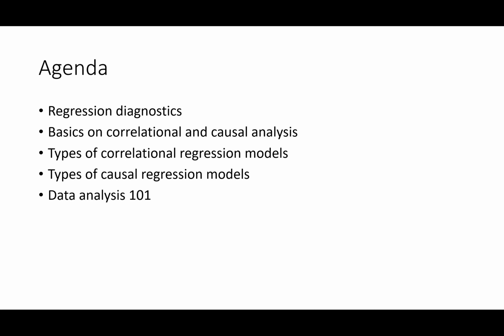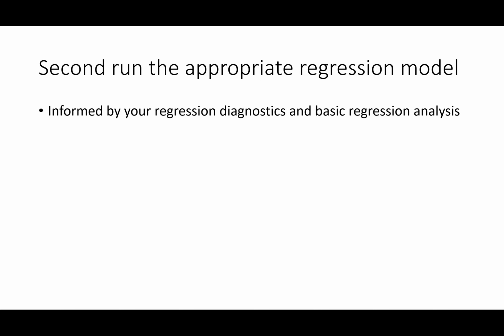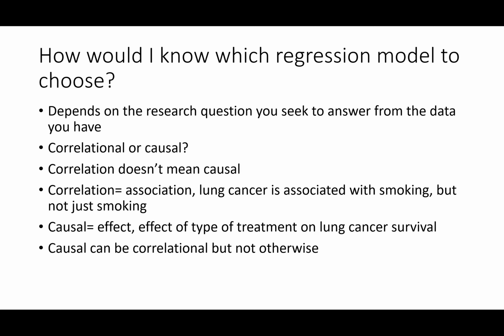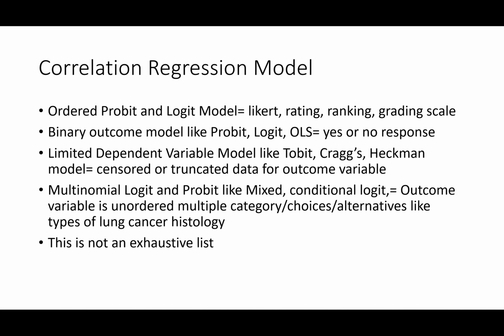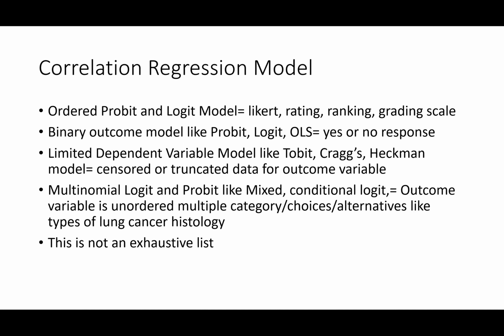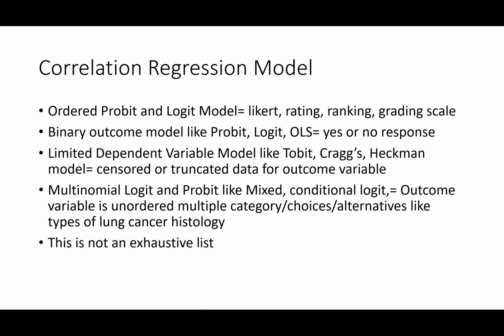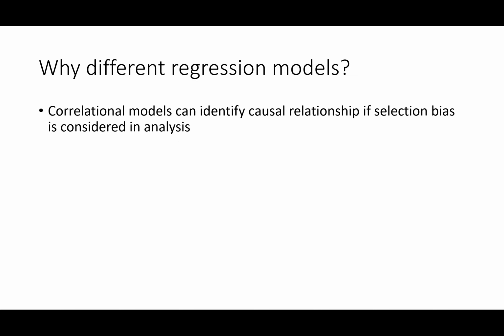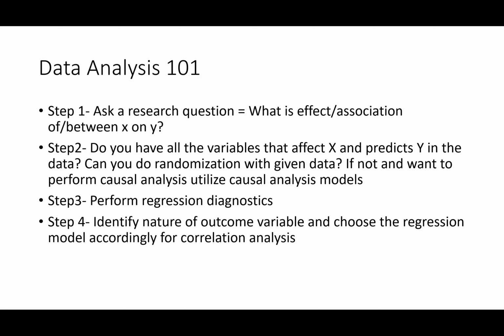Regression 101 for Health Services Research and Health Policy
The video explains the key components one would need to perform a regression analysis. Are you new to the regression world? Are you a doctoral student in health services research and/or health policy who anticipates taking the class on regression? You are at the right place if you are new to the regression world. Other videos on my channel will explain how to perform a regression analysis in STATA 17